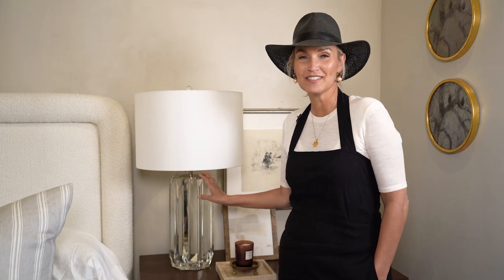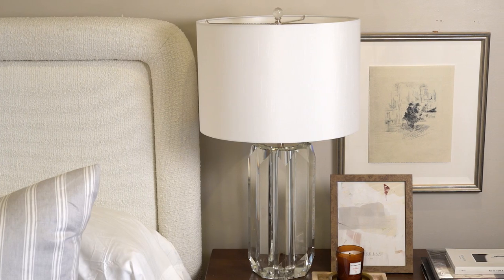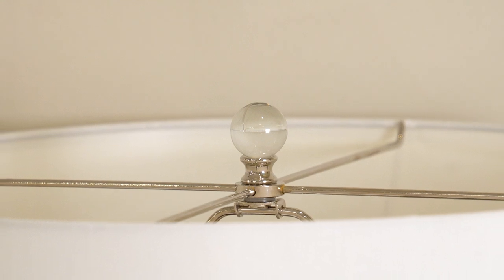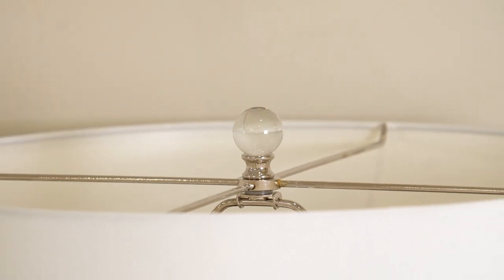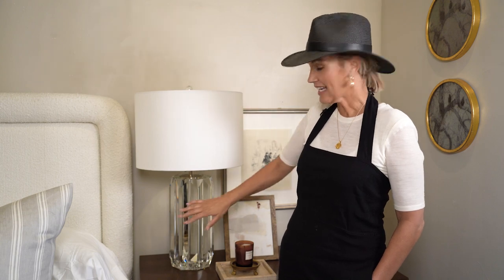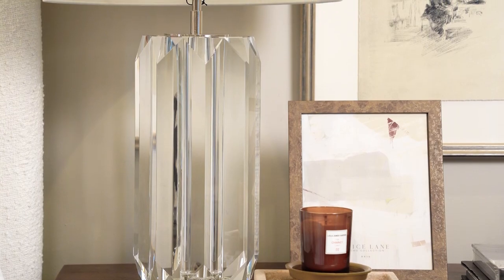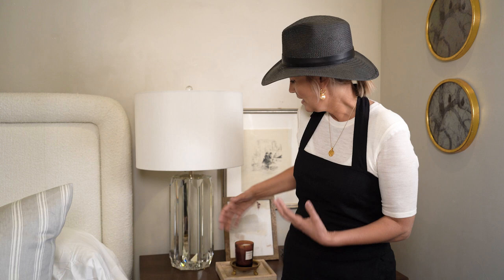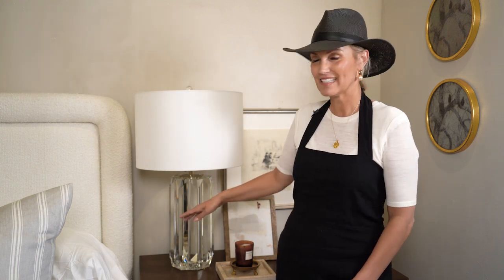Frances Crystal Lamp | Alice Lane Home Collection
The Frances is incredibly elegant with its heavy, entirely crystal base complemented by a wide, rounded shade and faceted design. Its impressive form styles beautifully into bedrooms, providing a transparent, light-catching look.